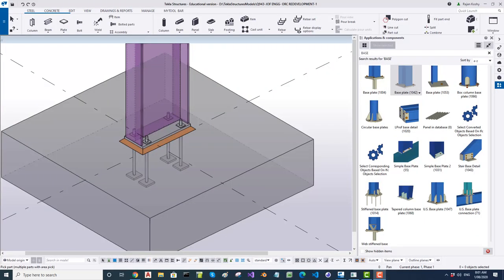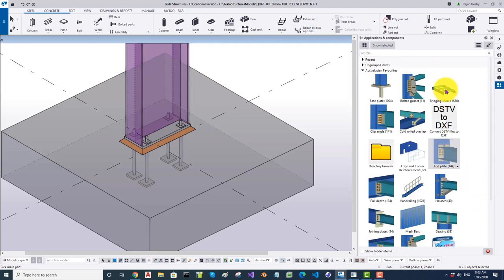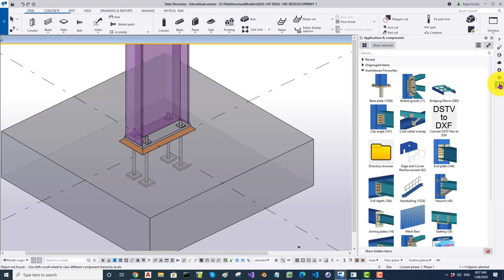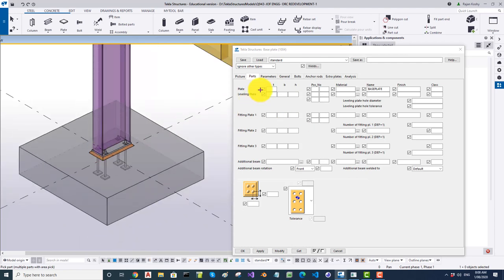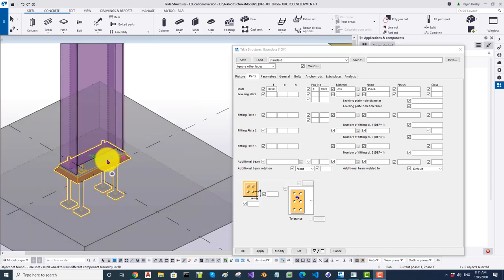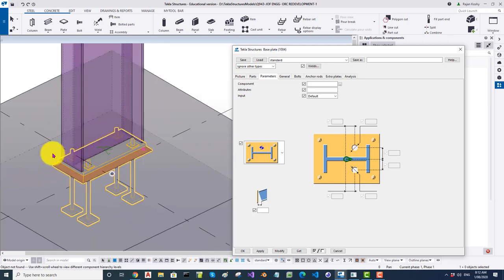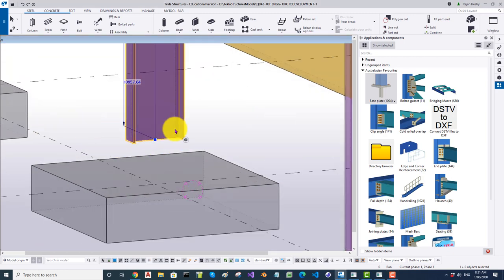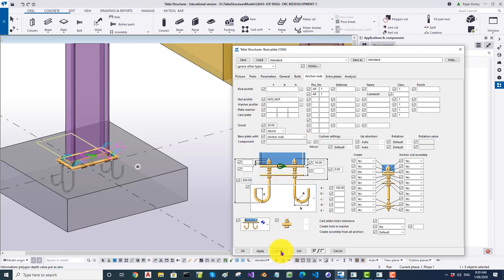Adding Base Plates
Adding Base plates with Tekla connection 1004